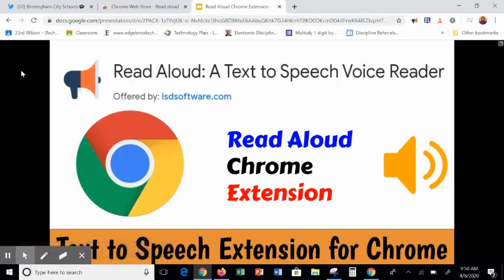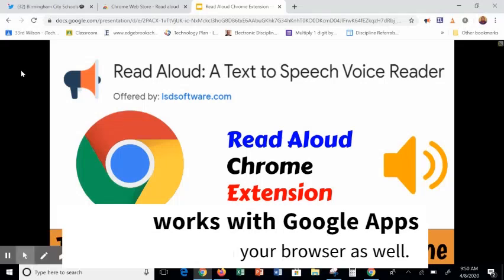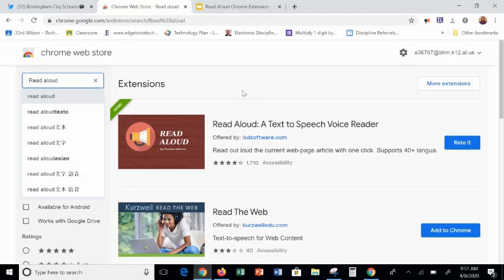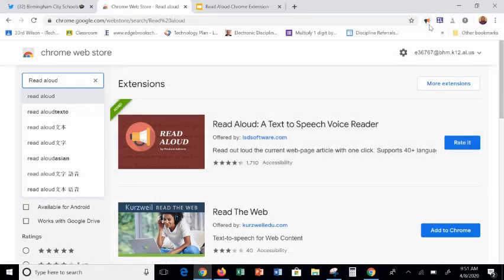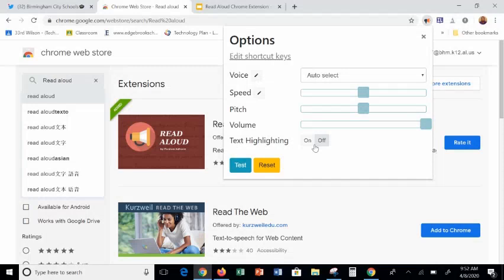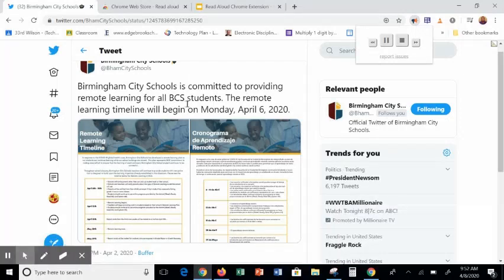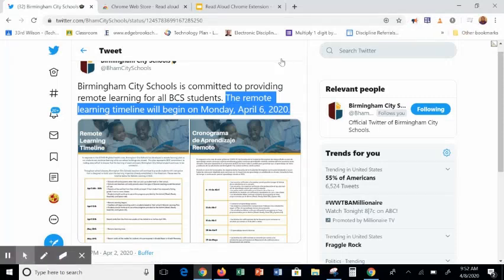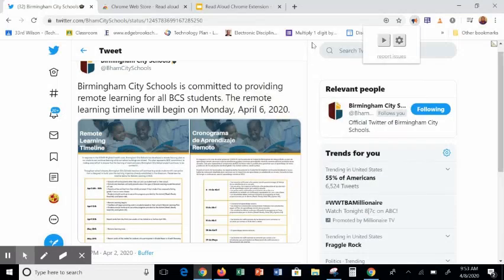Read Aloud Chrome Extension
Read Aloud is a tool that will be helpful for struggling readers or anyone who would like information read to them from the web. Use it to read websites, PDF's that are open in your browser, as well as Google Apps such as Docs, Slides, Sheet & Forms.

This extension uses text-to-speech technology to convert webpage text to audio.